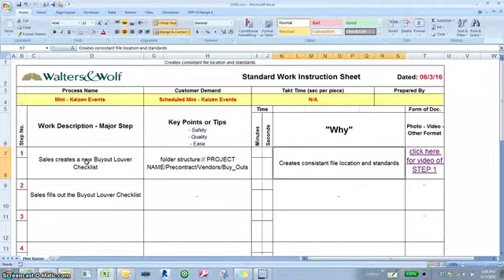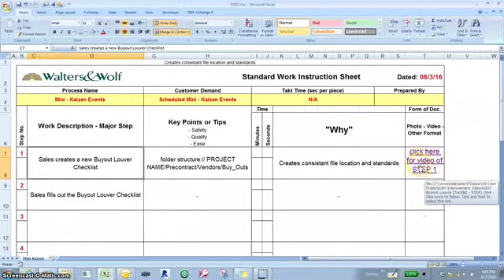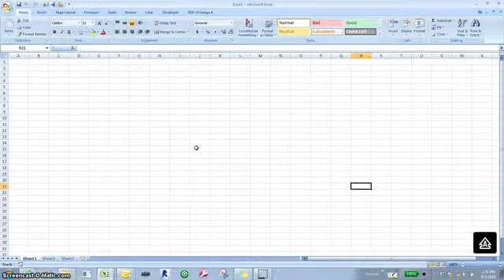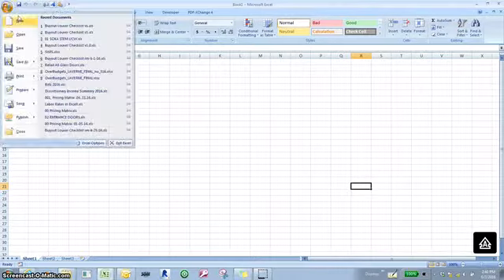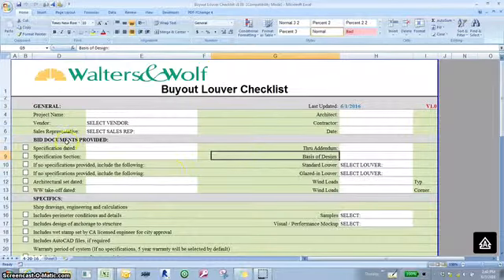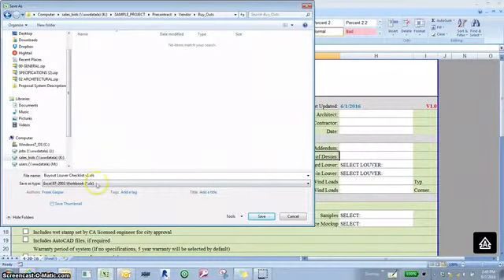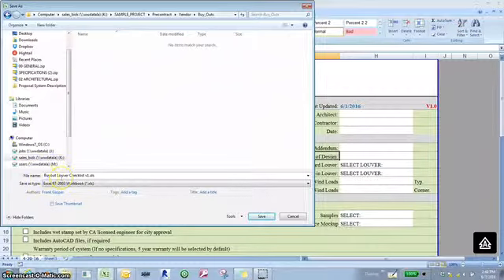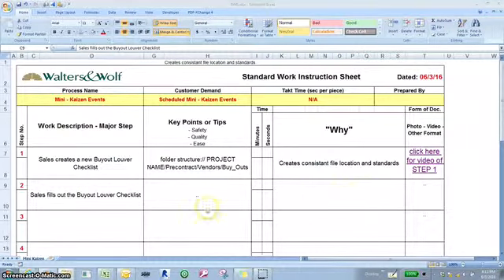037 Buyout Louver Checklist Step1-FGaspar